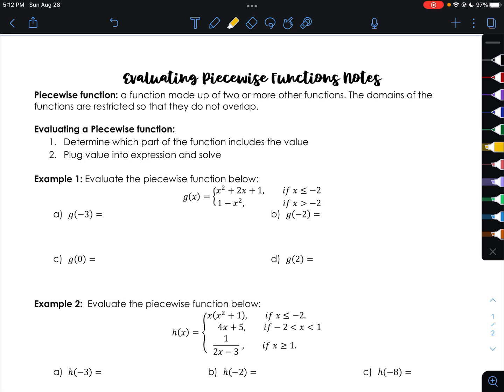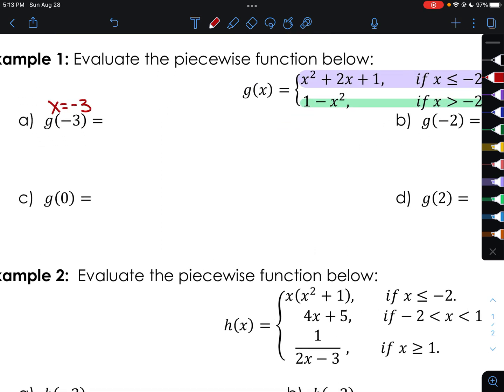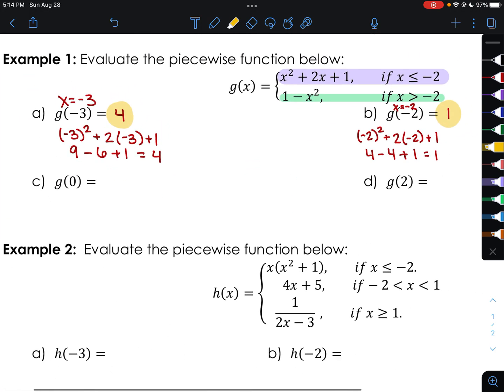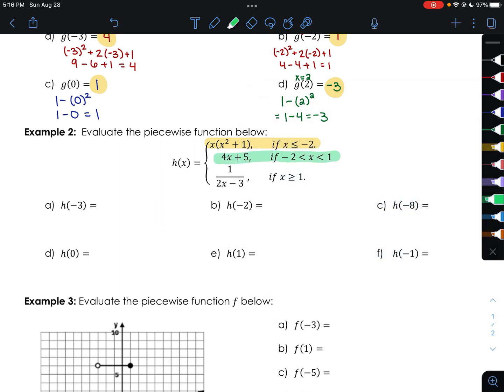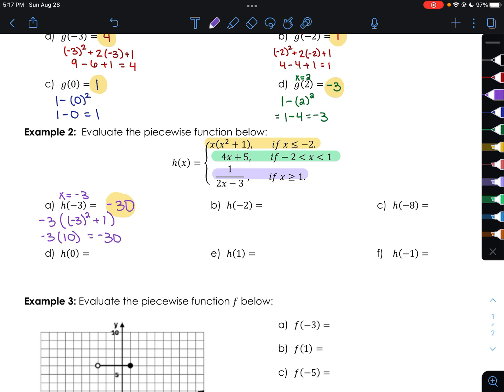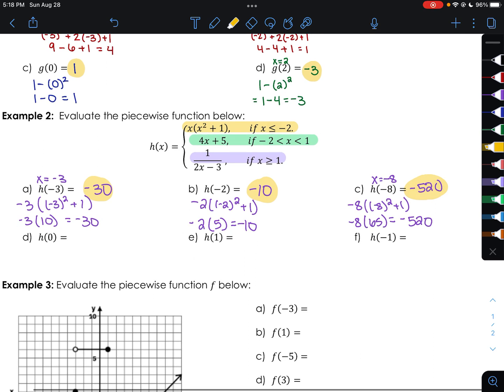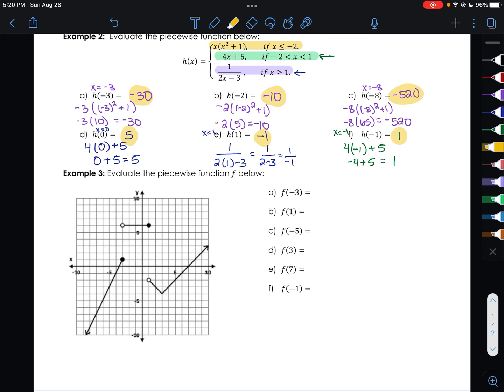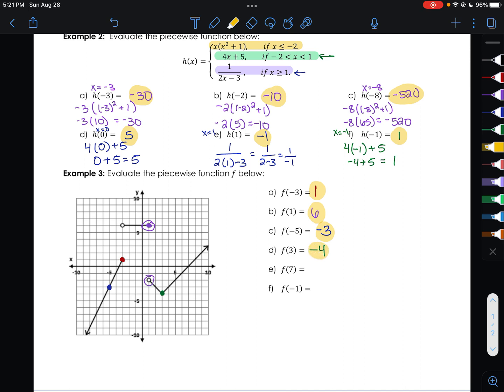Evaluating Piecewise Functions - RSS Pre-Calc (1st Nine Weeks)